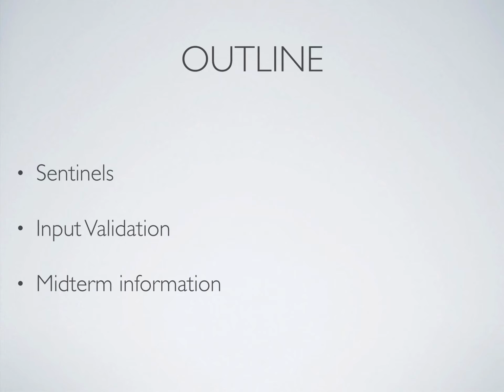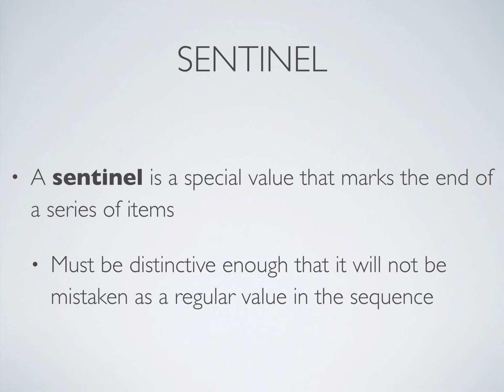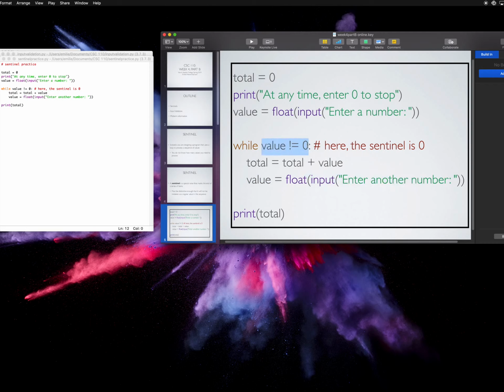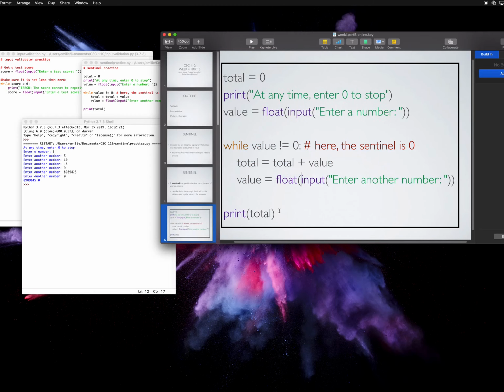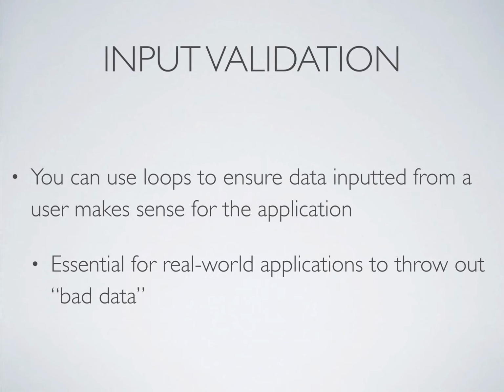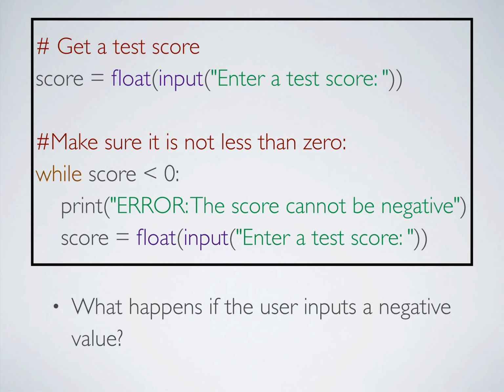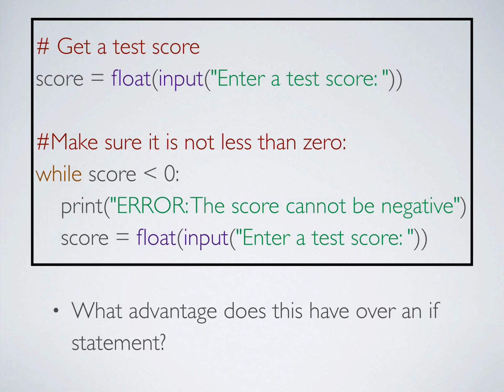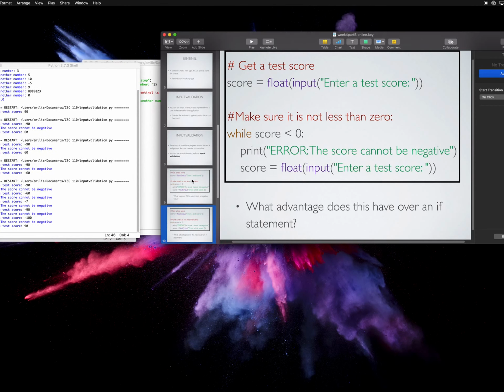CSC 110: Week 5, Part B - Loop Tricks